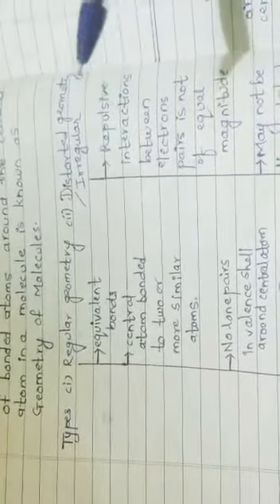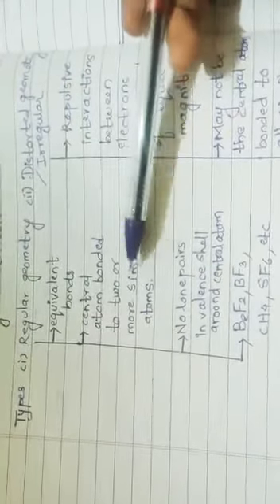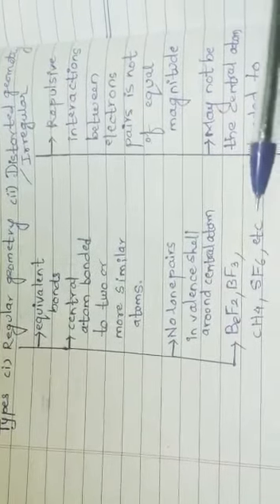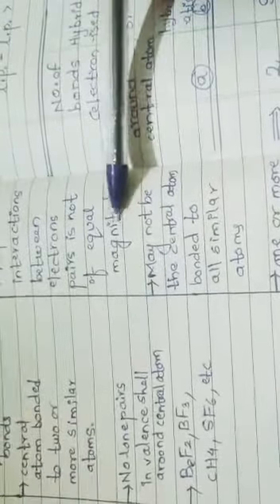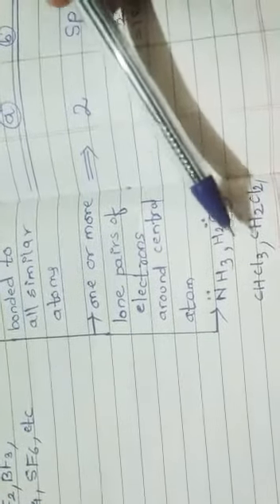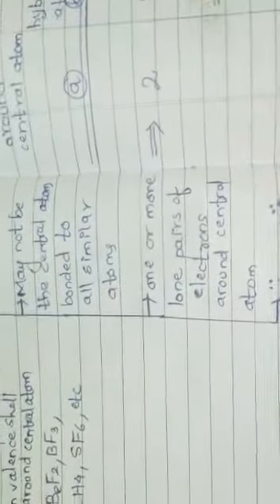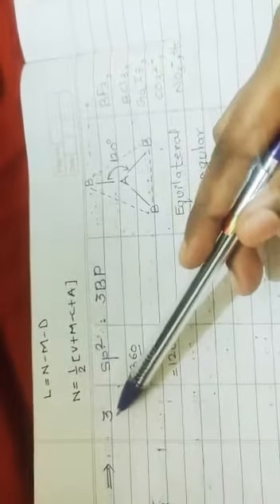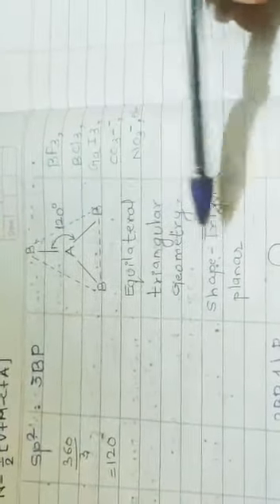Geometry and Shape of a molecule-part I